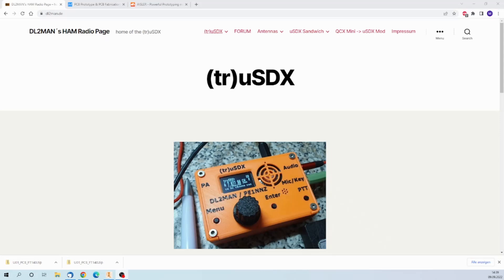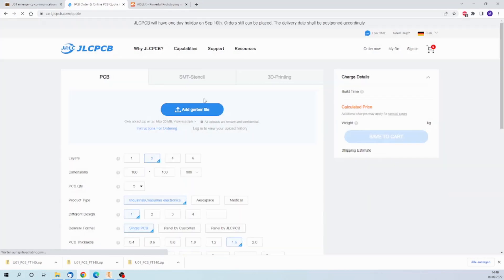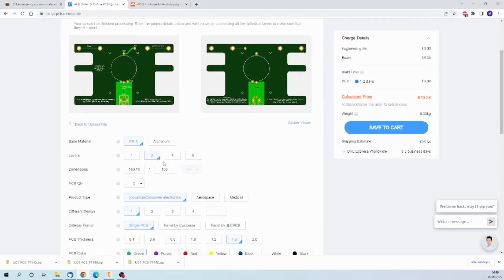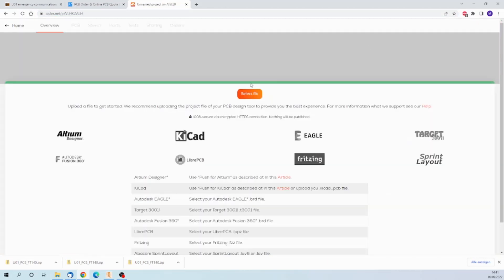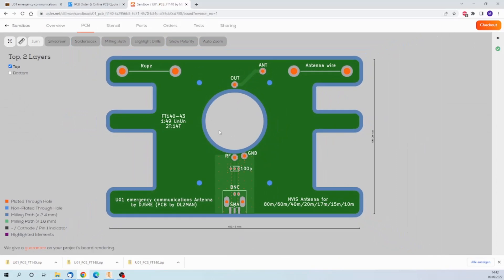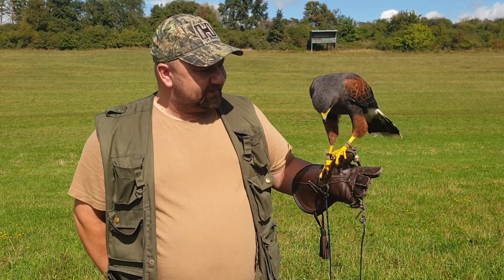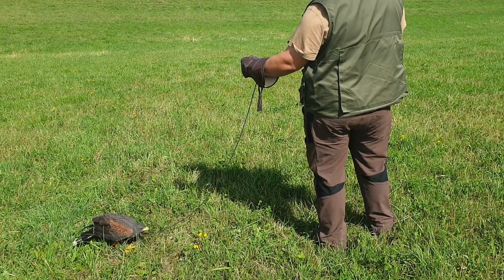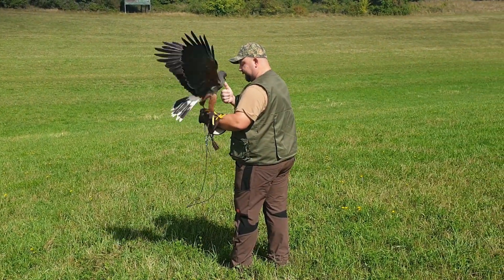How to order PCBs + bonus footage....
How to get from the Gerber files to the PCBs in your Hand.